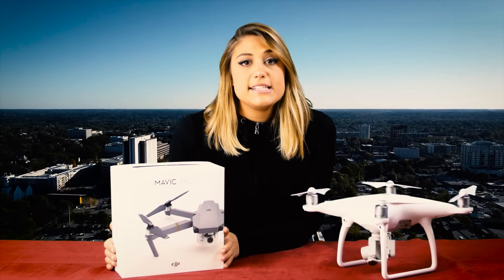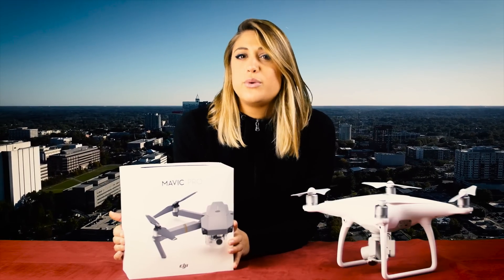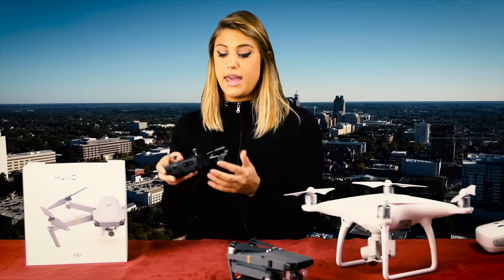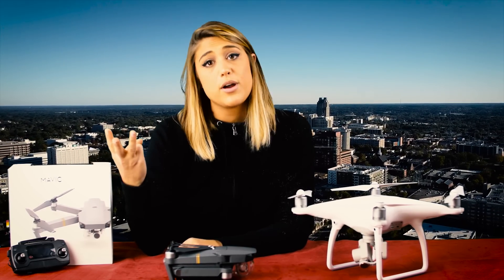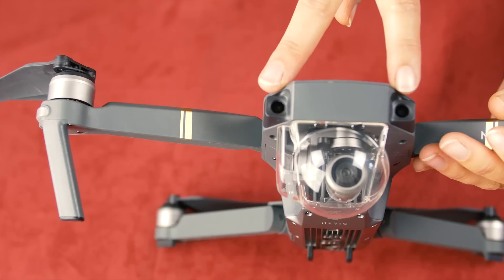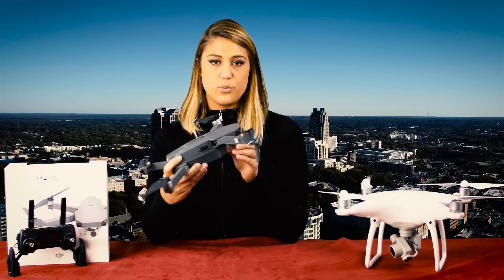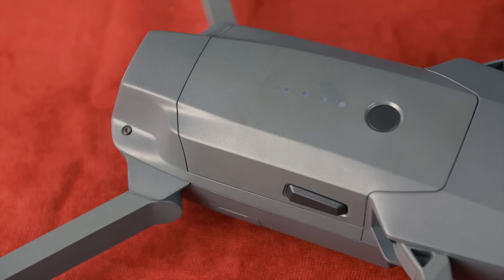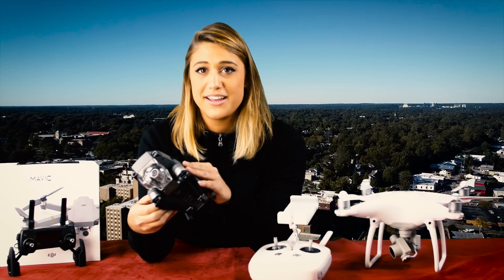DJI Mavic Unveiling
Maria Kolar with Go Unmanned weighs in on the new DJI Mavic Pro. Since the Mavic was announced in late September, there has been limited allocation and super high demand. Now that we've had our hands on it, we know why! This drone is incredible, from it's small size and portability to its flawless 4k footage. The sensors and new second camera make easy to fly and hard to crash.